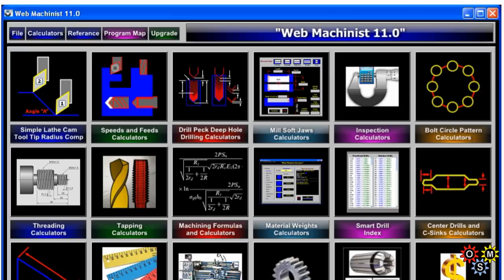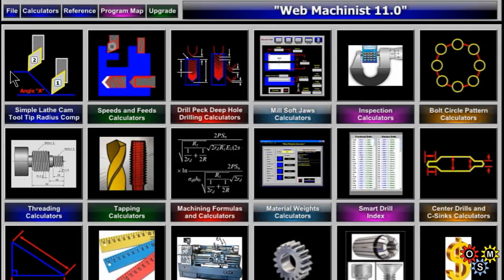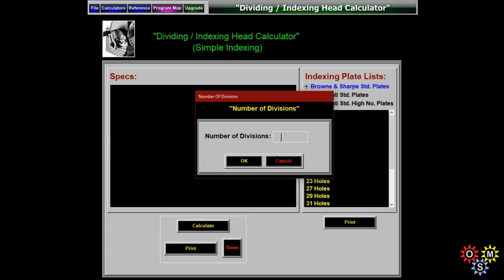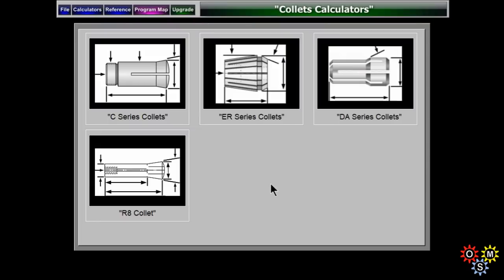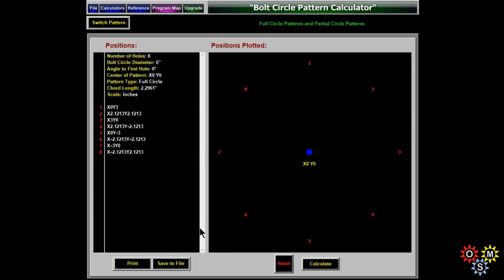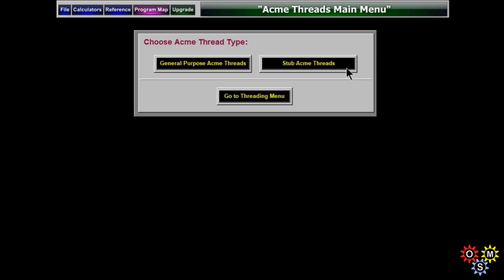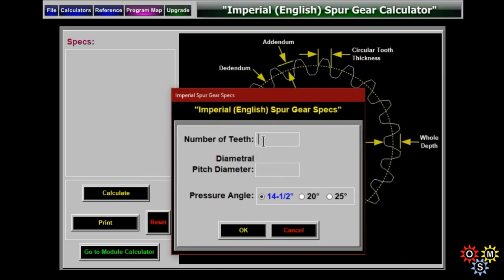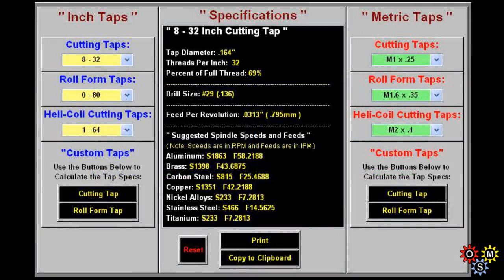Web Machinist v11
Ron Gingras, the designer of Web Machinist software, asked me to take a look at the new updated version, v11. We did, just over two years ago (Jan 2016), look at v7.2 - since when there have been updates v7.7, v8, v9 - all now superceded by this latest edition which has even more features added. It is a stand-alone program for Windows.